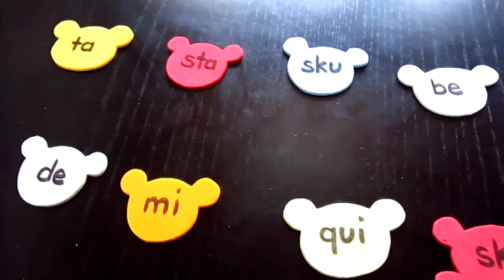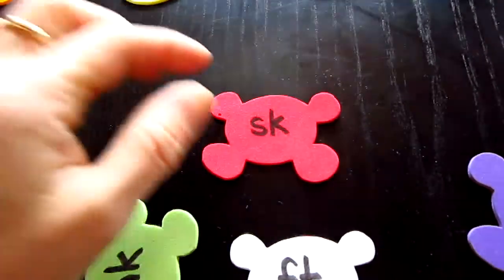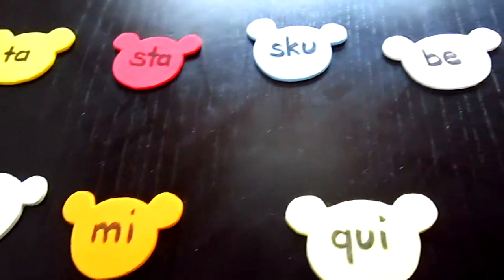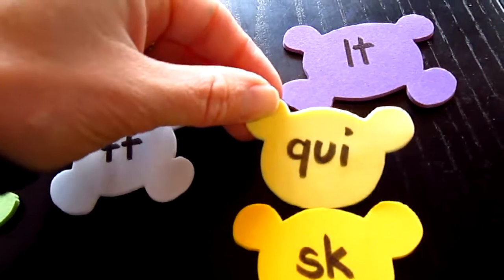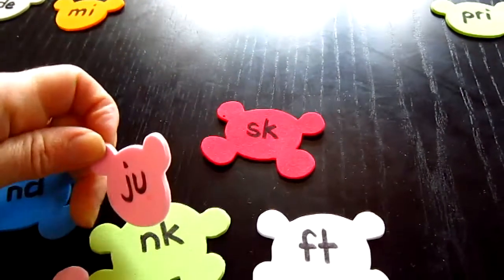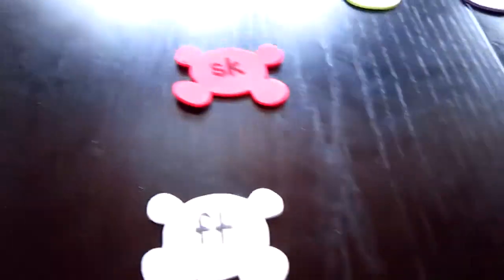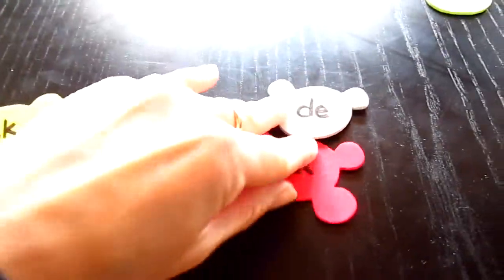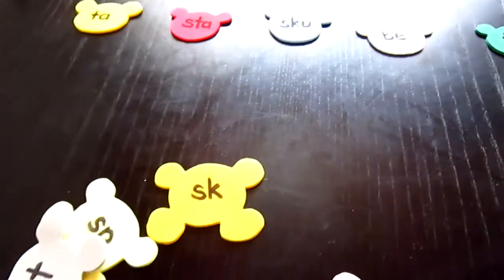Preschool, Reading game: Learn Ending blends with teddies.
Focus on phonetic words, beginning and ending sounds to make into words.
Theme: Teddy bears, head and body, colors, etc.

Ideas for early learning and teaching young children.